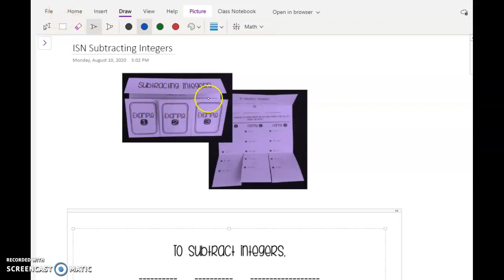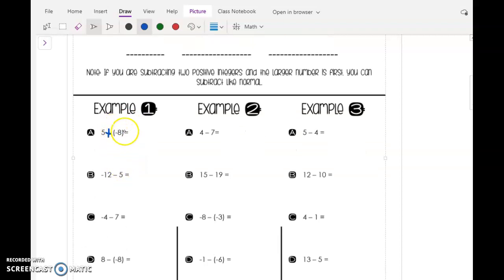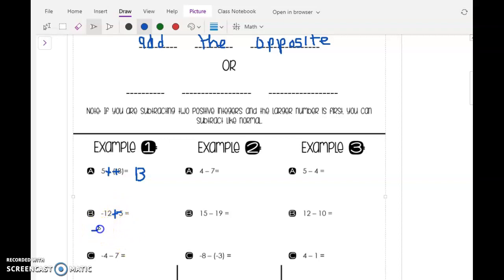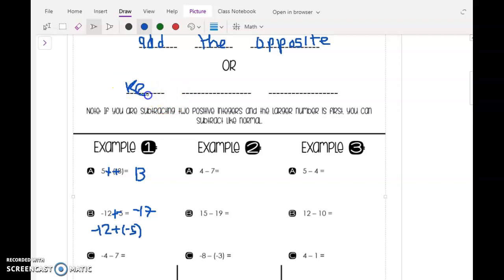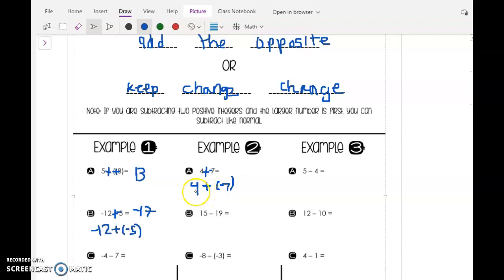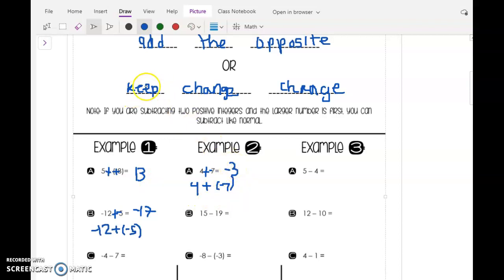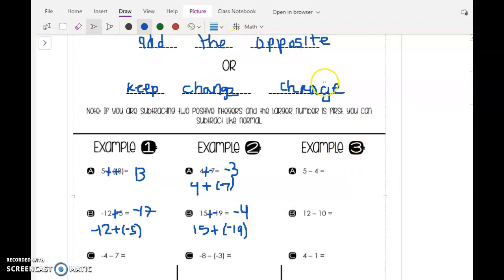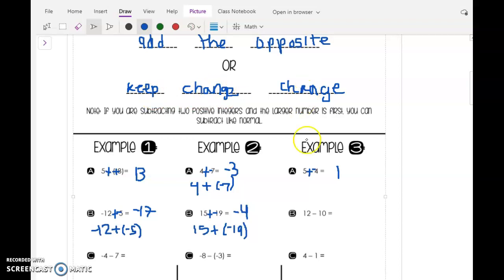Subtracting Integers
How to subtract positive and negative integers